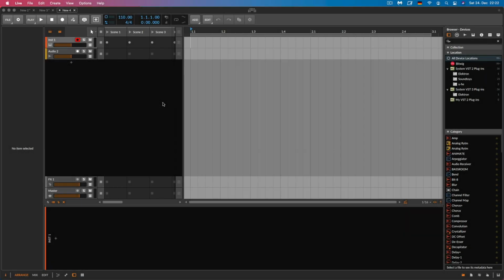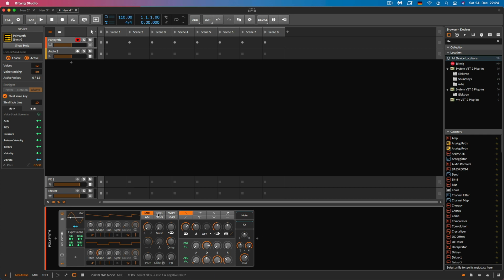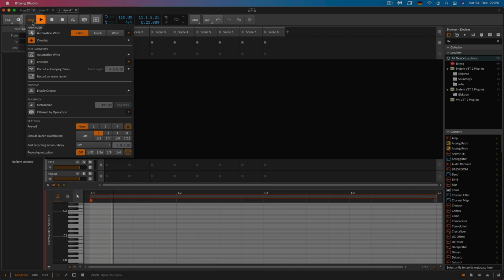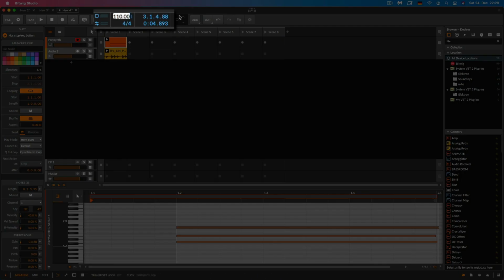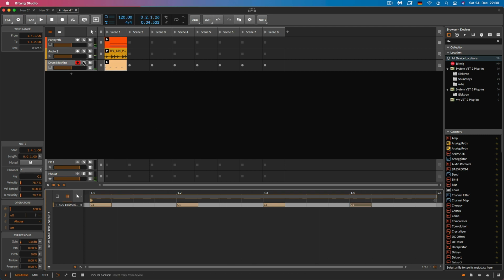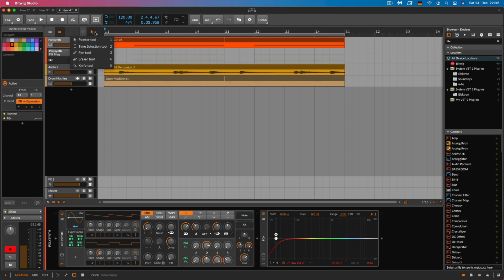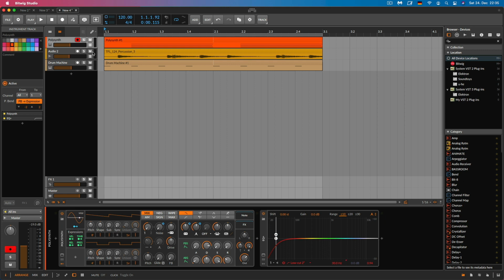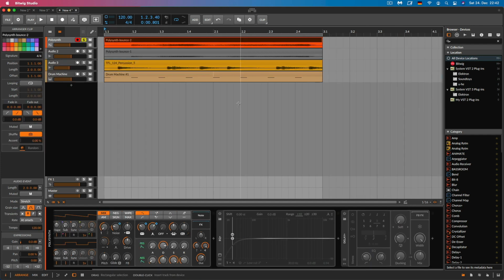Your First 15mins in Bitwig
This is for you Bitwig Beginners! If you have 12 minutes available you'd be surprised how much you can learn! Follow me on a journey into Bitwig Studio, I'll teach you everything you need to know to get started making music!

00:00 - Intro
00:28 - But first...
01:02 - Let's get started
02:57 - Your First Clip
04:44 - How to work with Audio Loops
05:32 - It's all about Drums
08:03 - Arrangement View
08:32 - Automation
12:24 - Outro